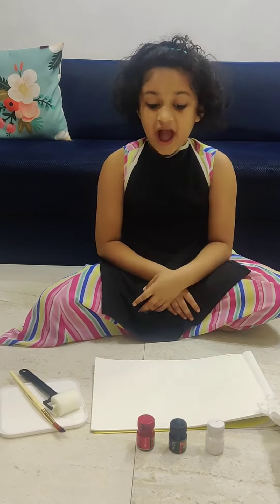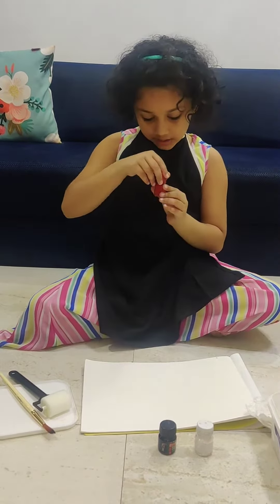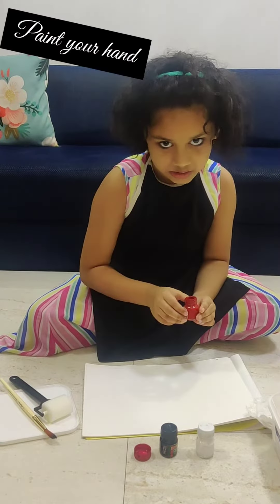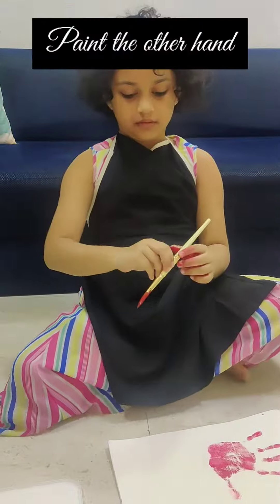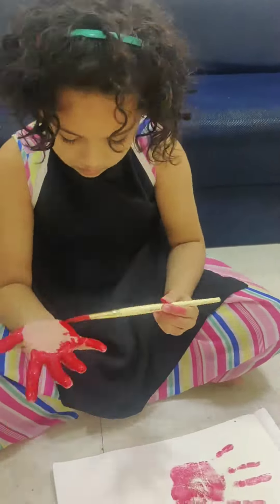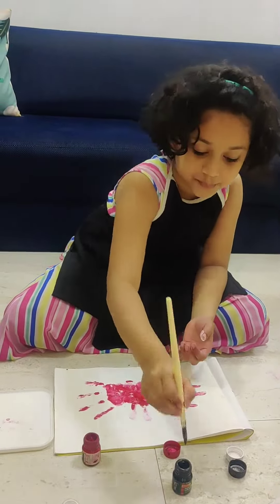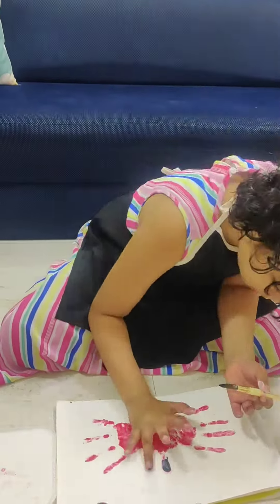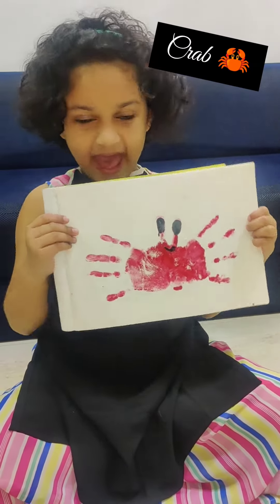Handprint art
crab by hand-painted art 🎨